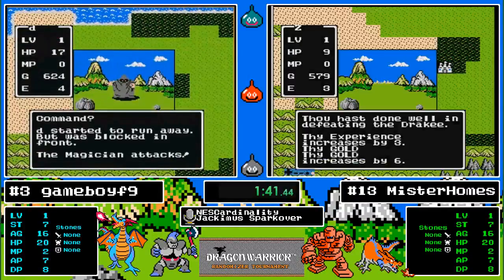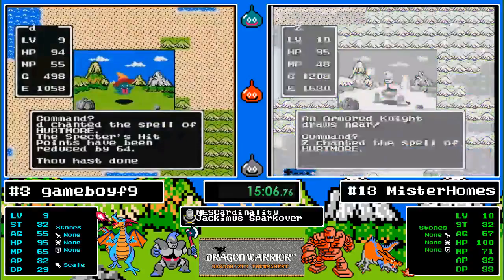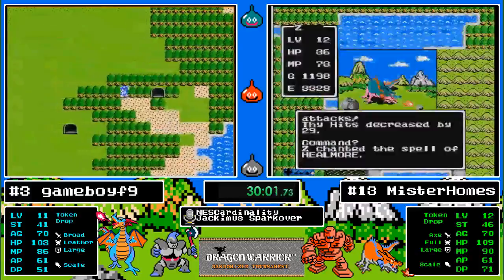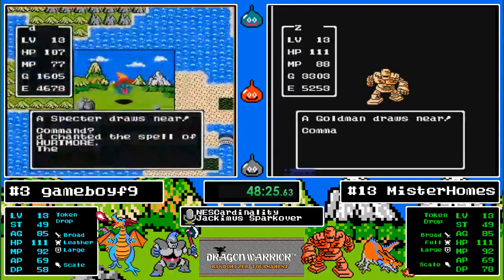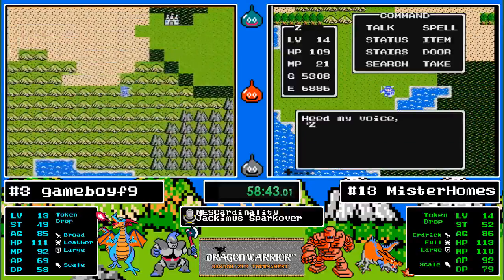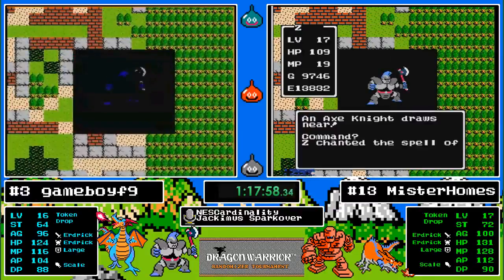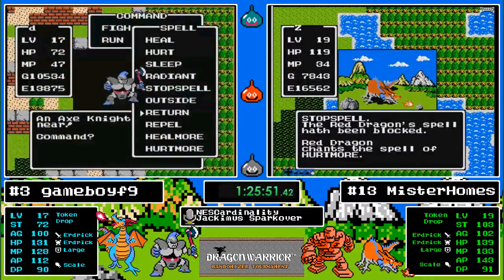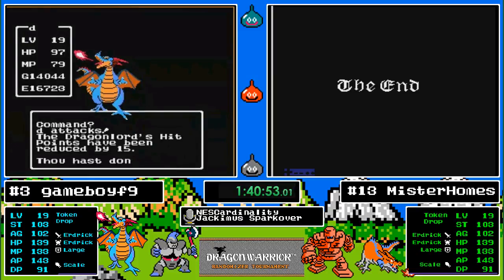gameboyf9 vs MisterHomes. Dragon Warrior Randomizer Tournament 2016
Dragon Warrior Randomizer Tournament 2016